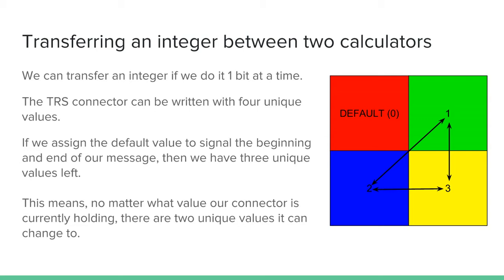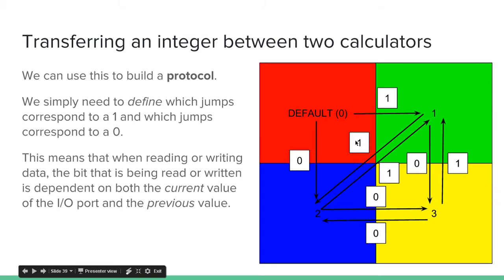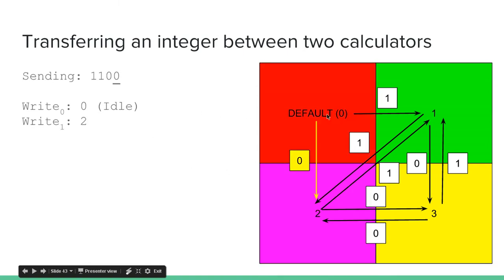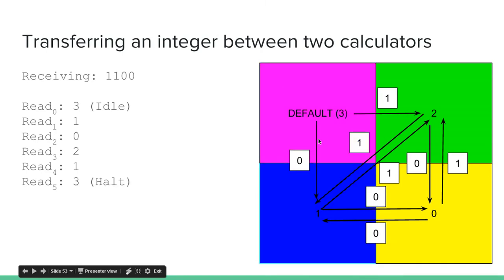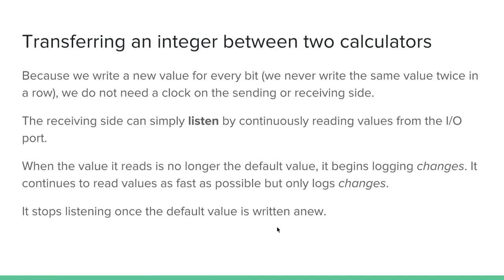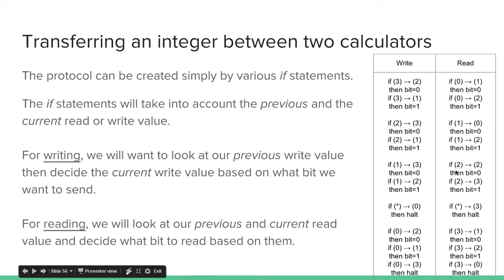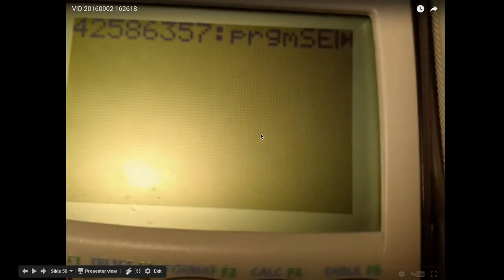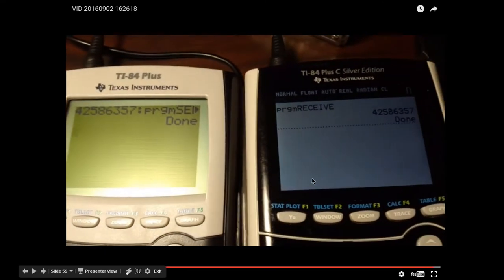TI-83+ I/O Port Tutorial #4 - Transferring an Integer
In this video we come up with a protocol to allow us to transfer an integer from one calculator to another.